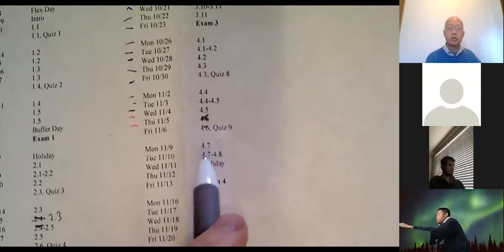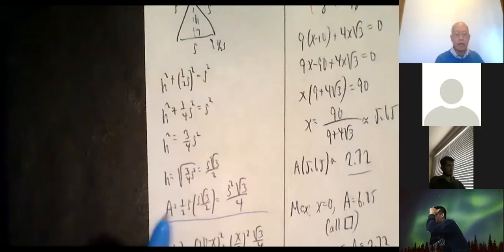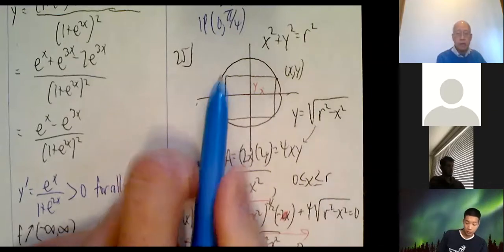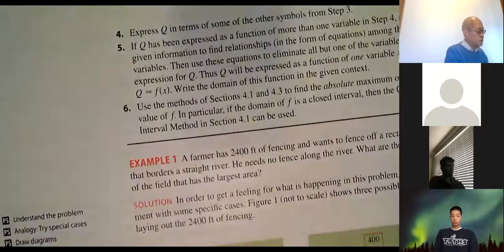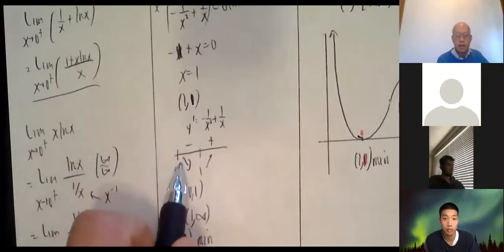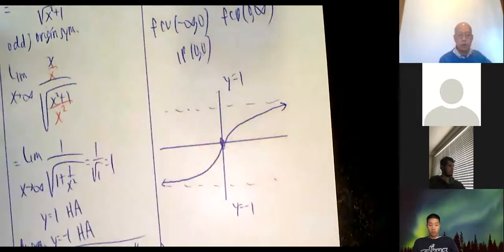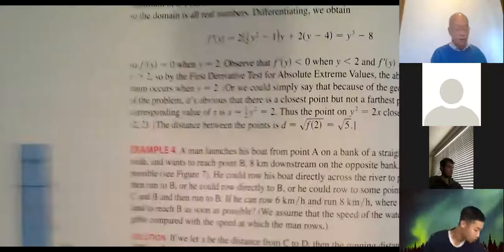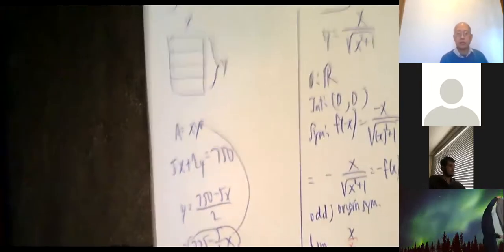MATH 251 THU 11/05/2020